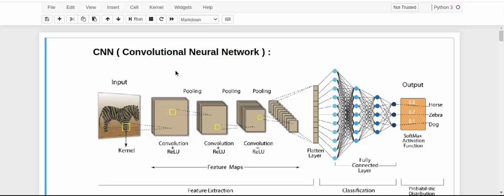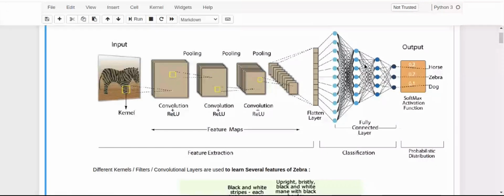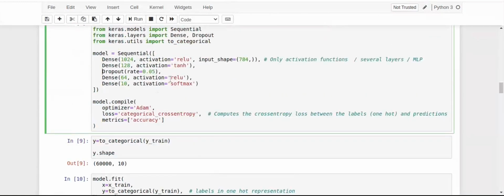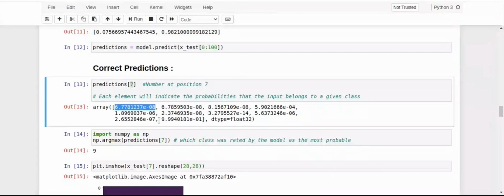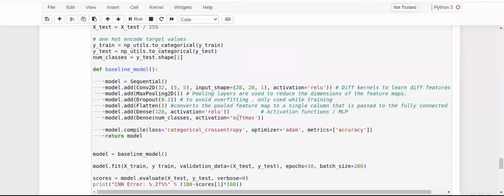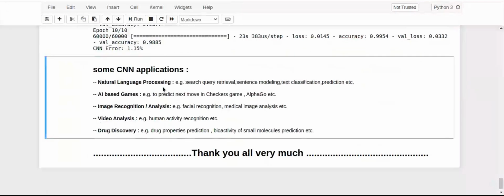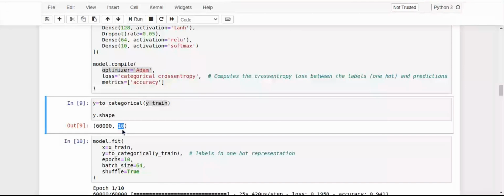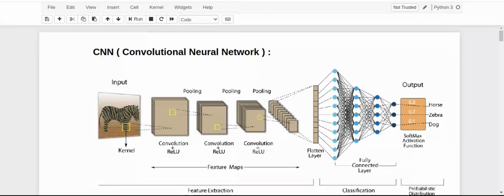Deep Dive into CNN Architectures and Applications with Keras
Explore the power of Convolutional Neural Networks (CNNs) in this deep dive tutorial using Keras! Learn about CNN architectures, their applications in computer vision, and how to build and train your own models. Perfect for those ready to take their deep learning skills to the next level!